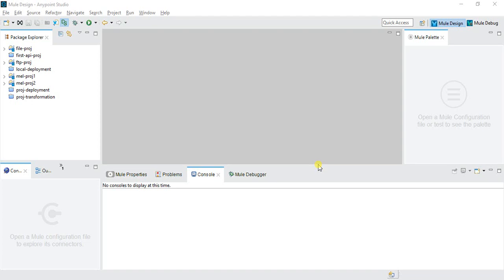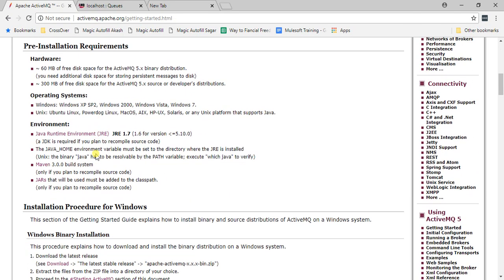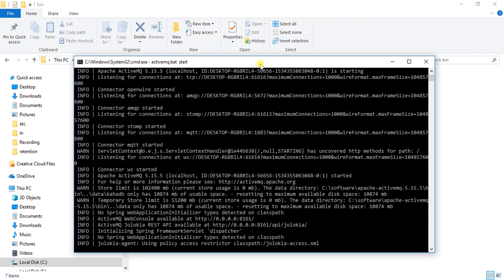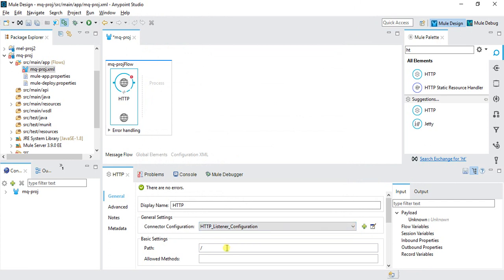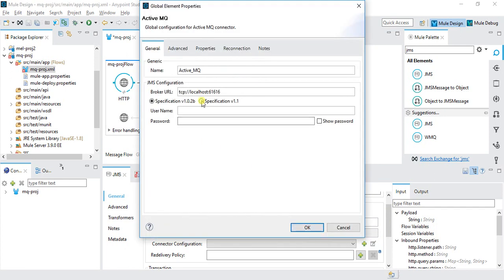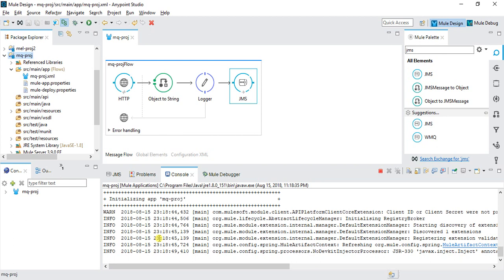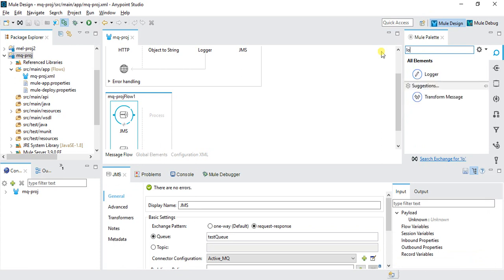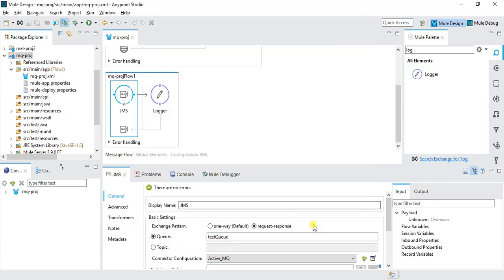JMS Connector in Mulesoft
In this video I will explain how to install Active MQ in your local and how to use JMS connector in Mulesoft.